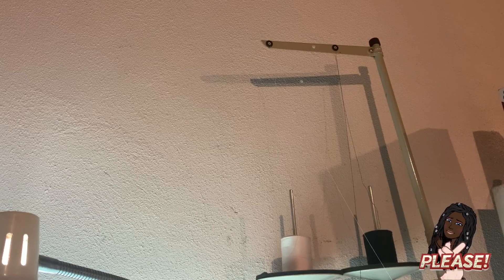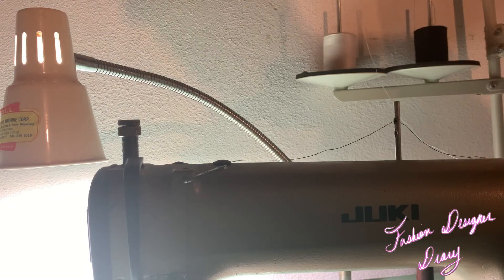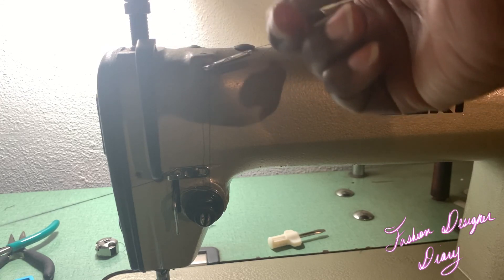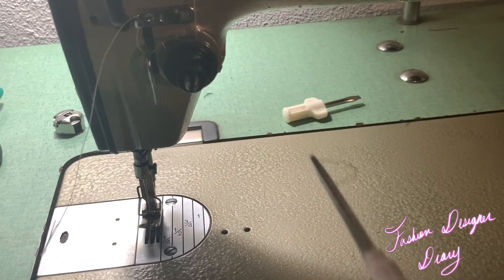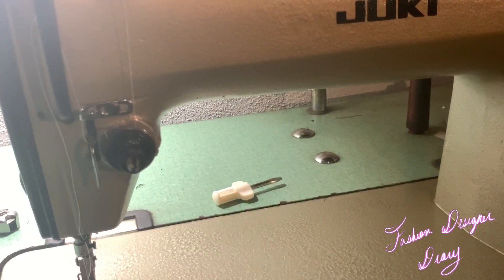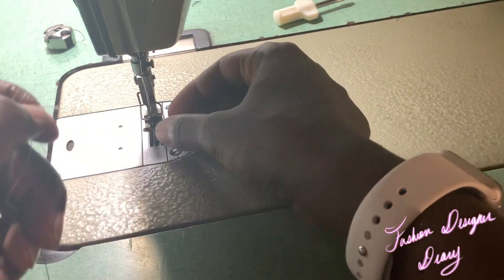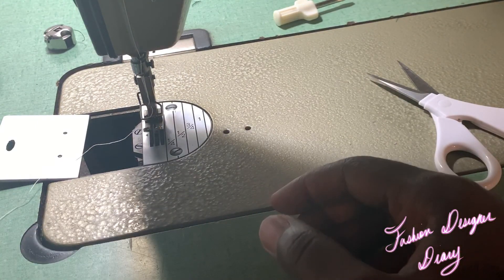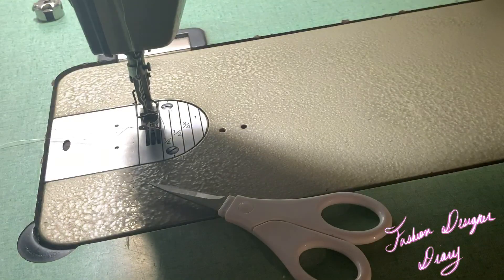How to thread an industrial machine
doing a demonstration how to do it an industrial machine